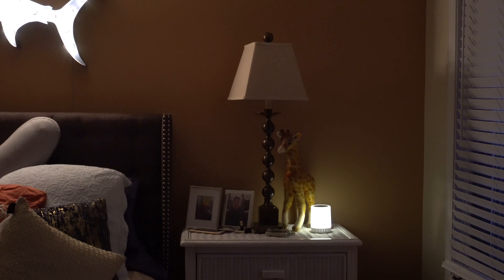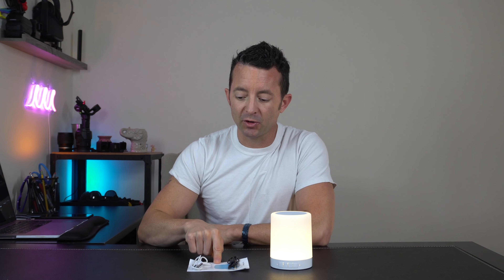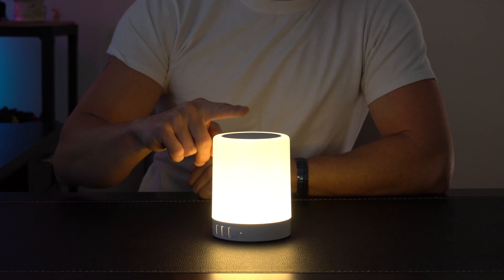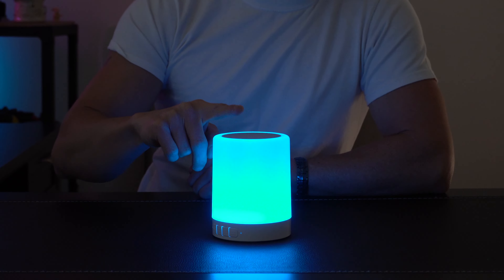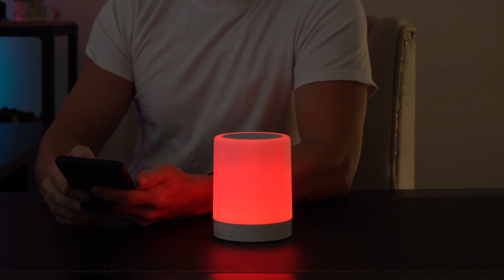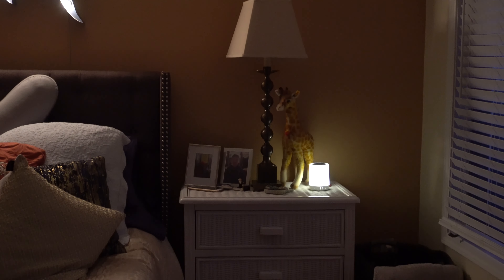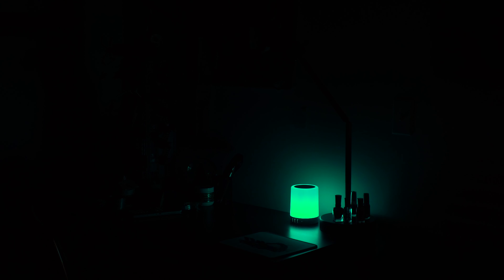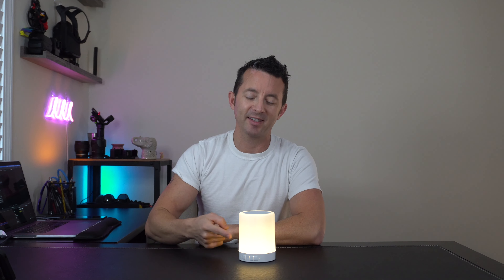Elecstars RGB Night Lamp and Speaker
This thing is great it has really good sound coming out of the speaker and different RGB color lights that you can choose so you can use it beside your bed or anywhere you need some light and sound too!